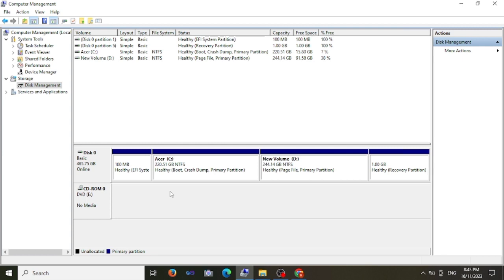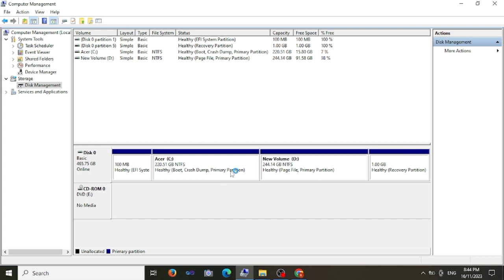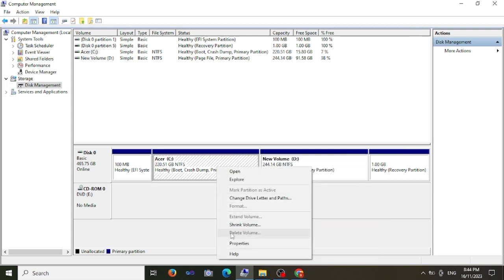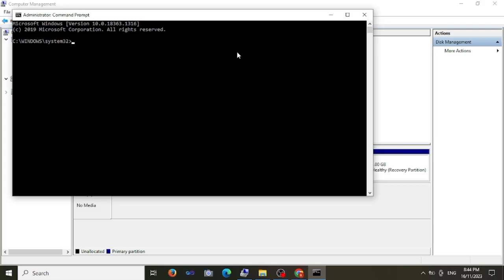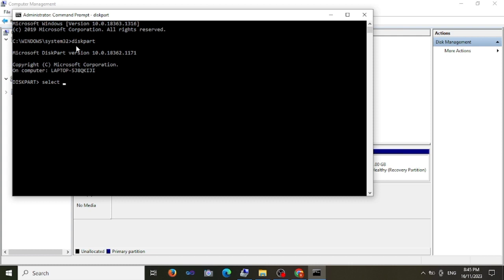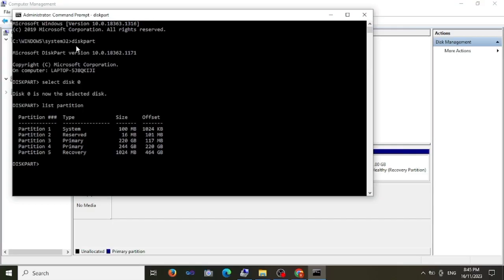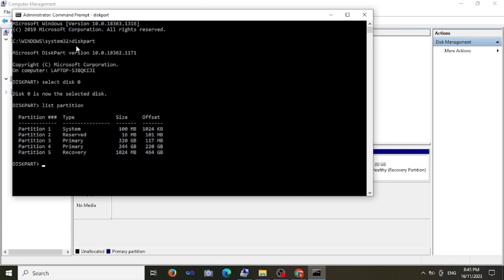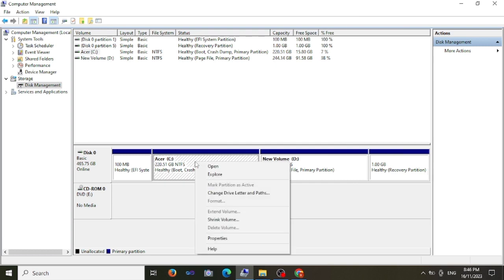How To Extend C Drive Volume Option In Windows 10/11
In This Video I Show You How To Extend C: Drive Volume Option In Windows 10/11.

CMD commands:
Diskpart
select disk 0
list partition
select Partition

Timestamps:
0:00-0:11 intro
0:11-0:59 Go to Computer Management
0:59-2:40 Go to CMD
2:40-2:56 Extend C Drive
2:56-3:11 Outro